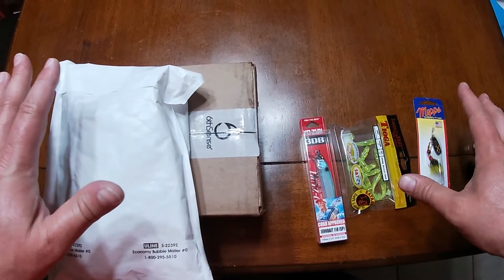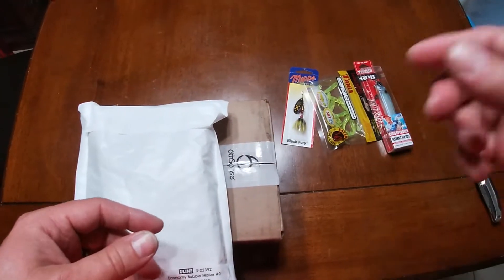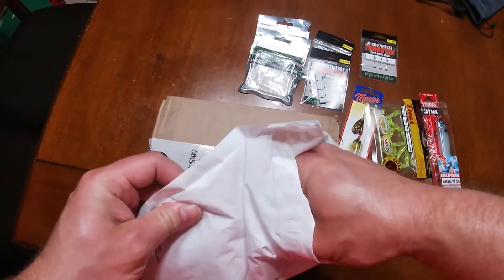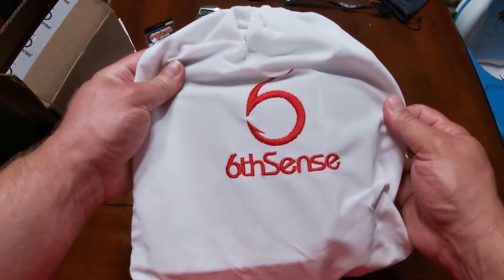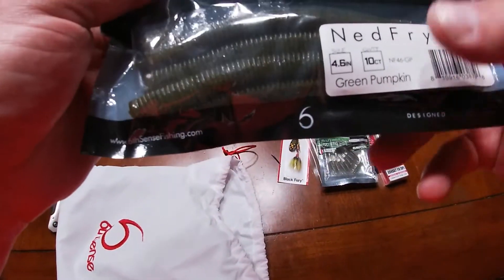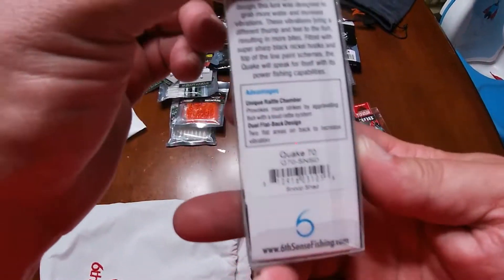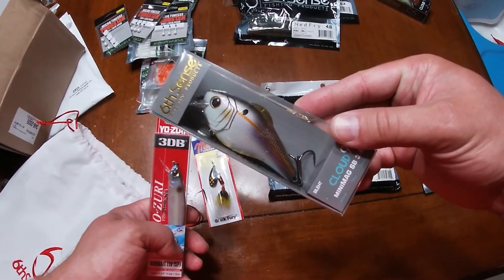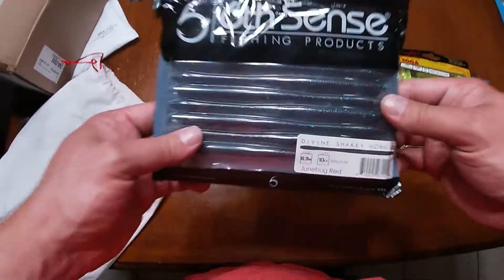SURPRISE!!! 50 SUB GIVEAWAY!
Rules for entry again are.
Like this video (and others you watch too lol)

Winner will be chosen in a future video!